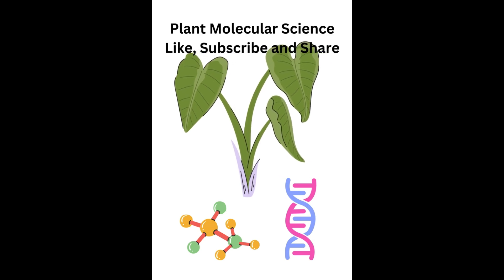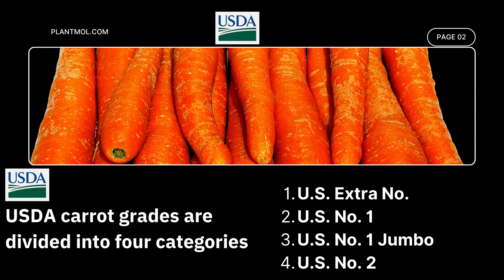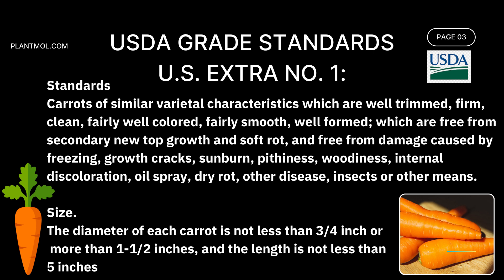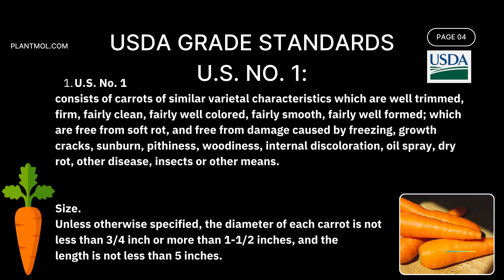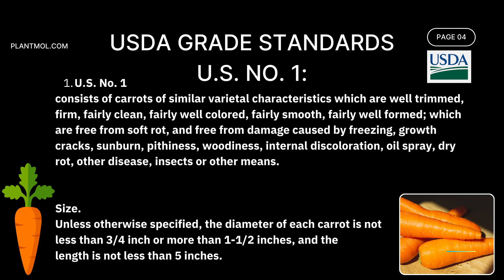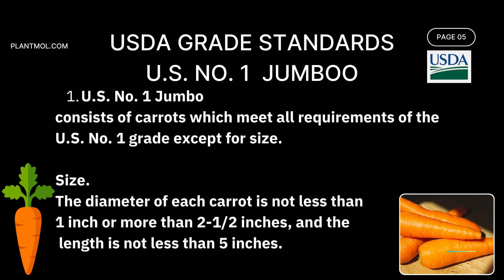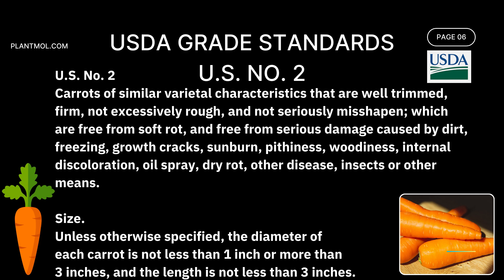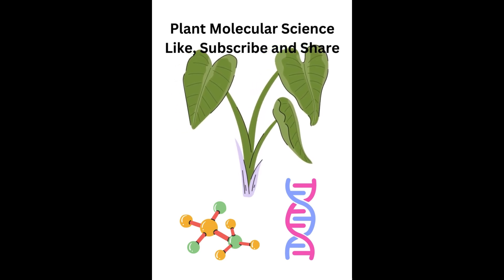Carrot quality standards by USDA